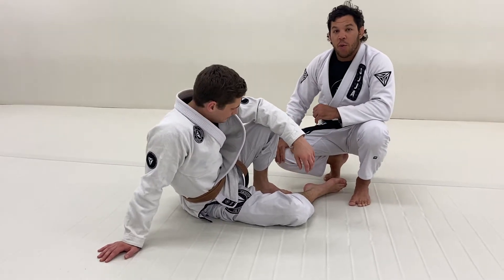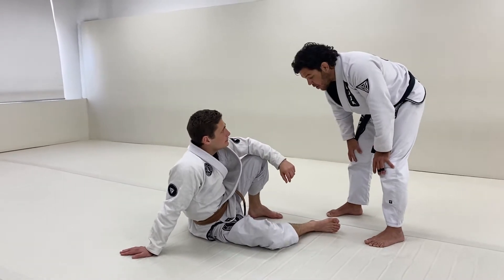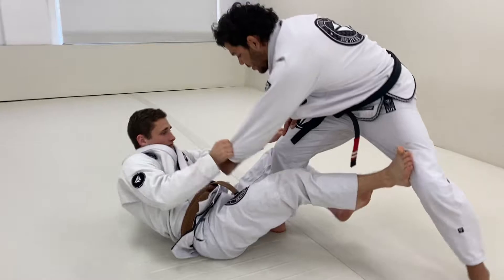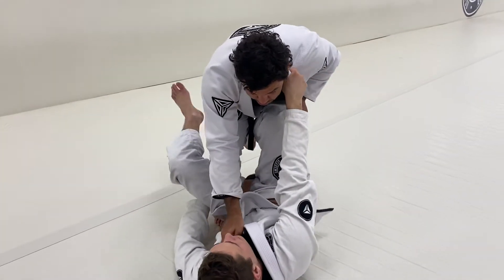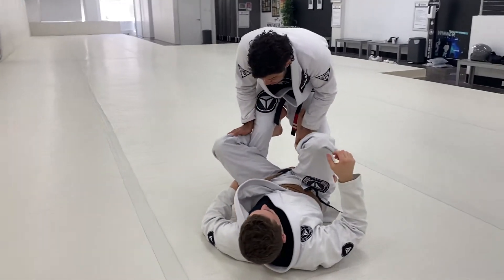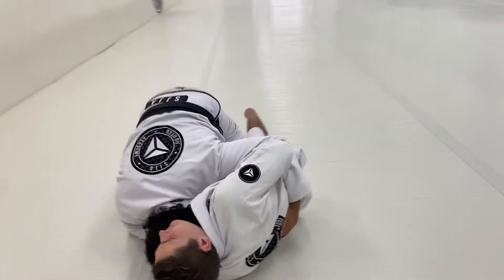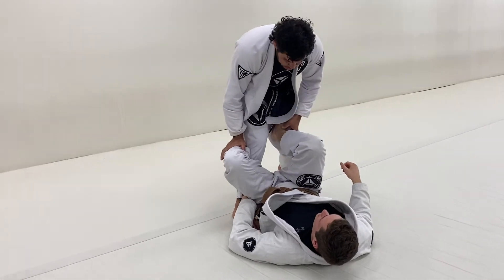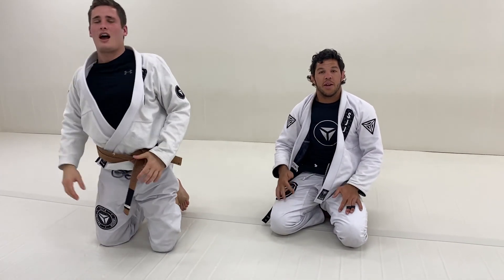Charles Negromonte - De La Riva Knee Crunch Pass (Jiu Jitsu Cannon)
Learn how to pass the De La Riva guard with the 'Knee Crunch' pass. In this video Charle Negromonte outlines the correct posture and approach to deal with the De La Riva hook to establish the pass. Learn to break your opponents grips and squash the hook effectively to pass side control.